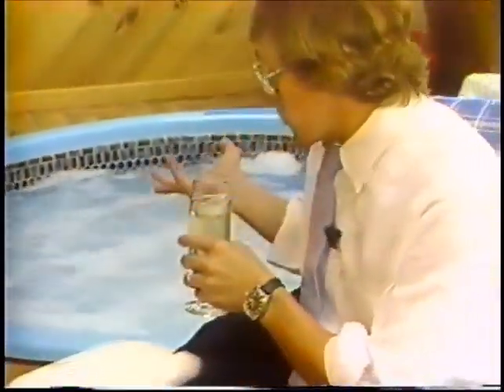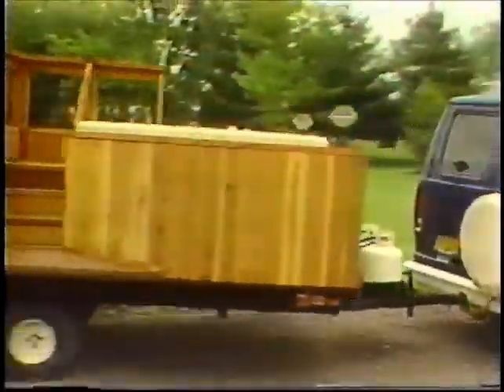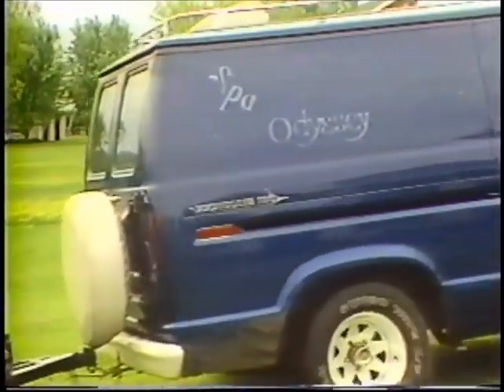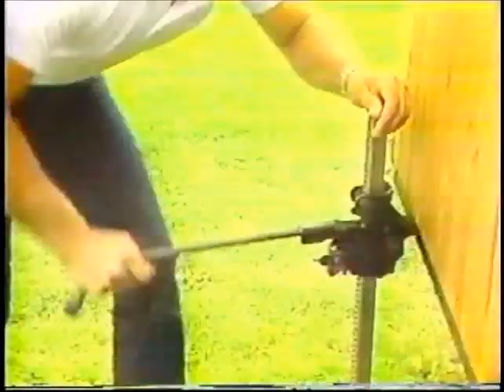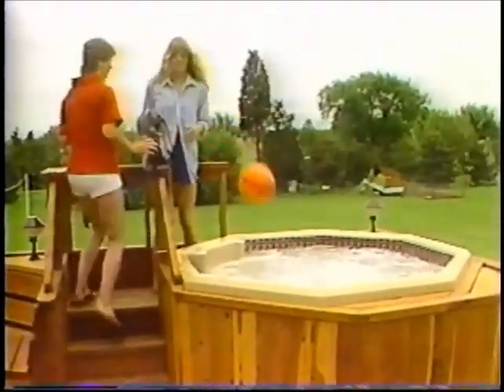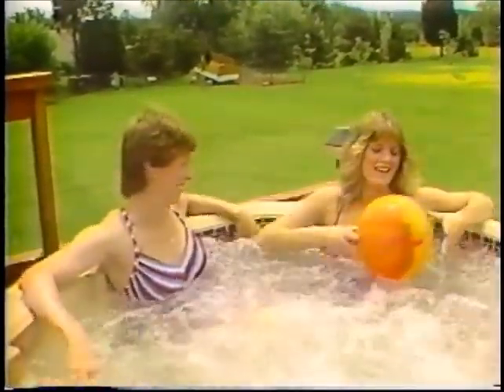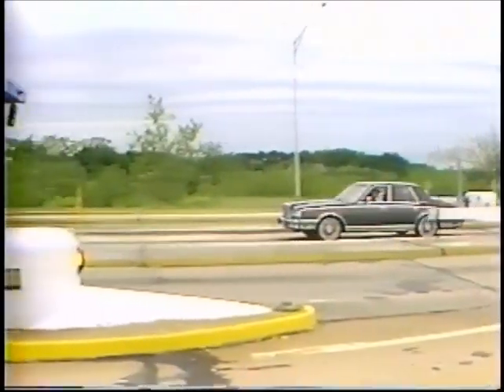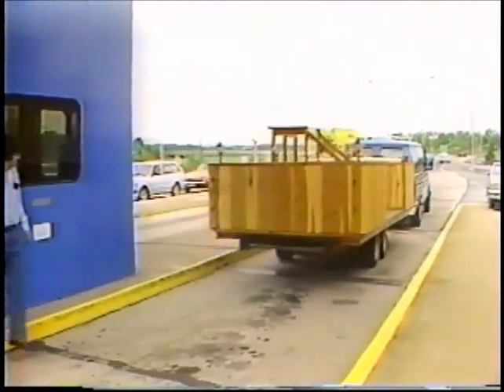Spa Odyssey 6ABC Don Pollock Video